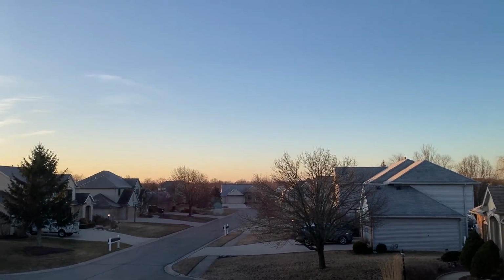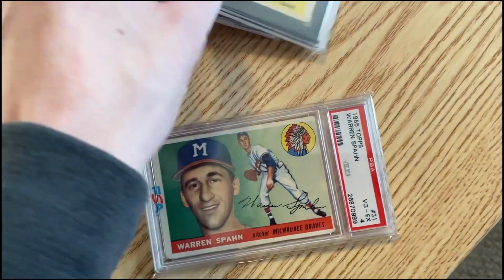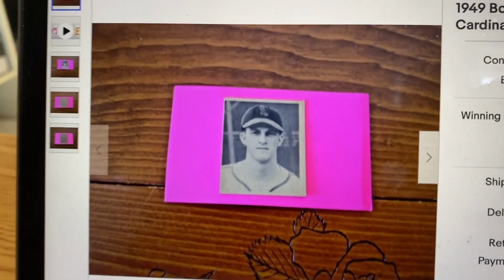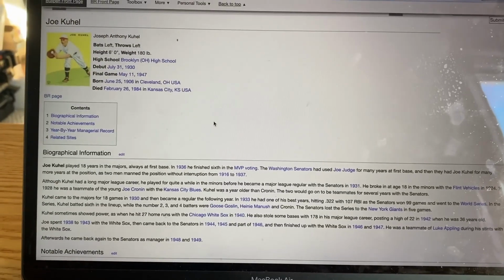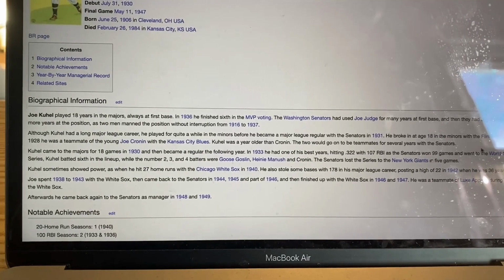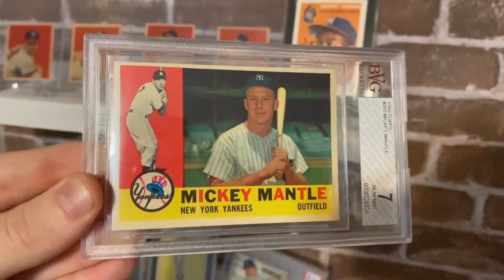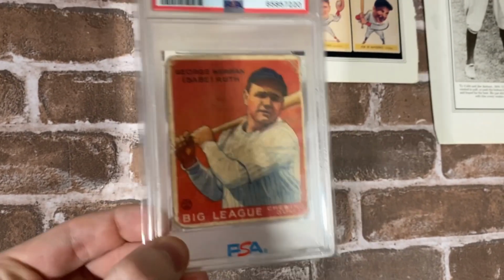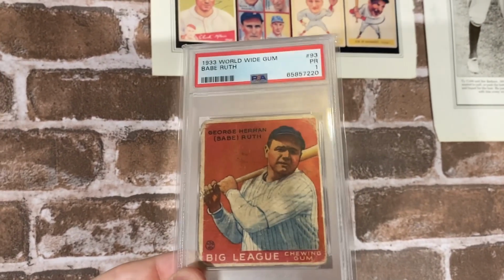TWO Card Shows + BABE RUTH ??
Managed to squeeze 2 card shows into one video for this week. Showing some of my recent purchases as well as a MASSIVE eBay purchase !